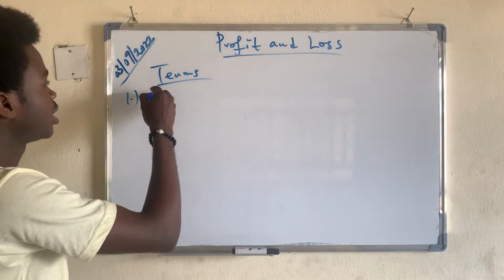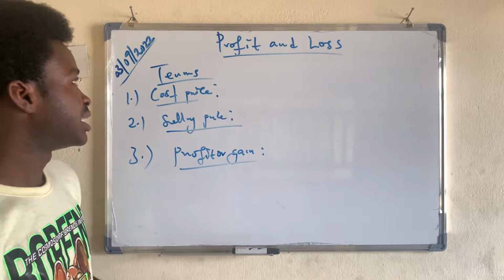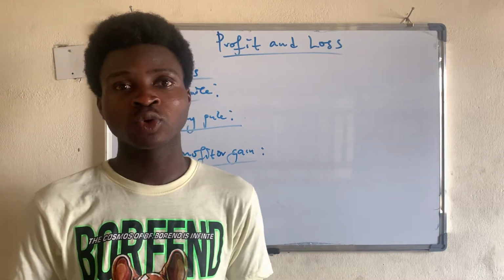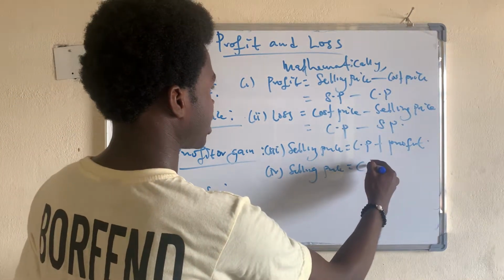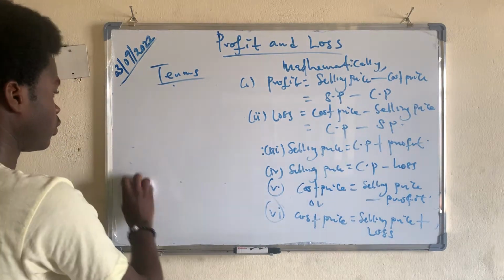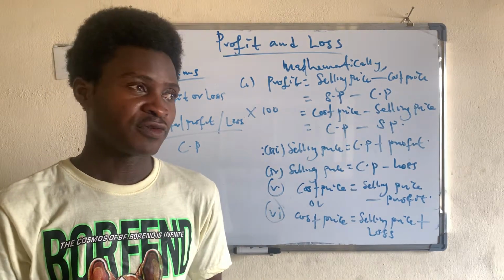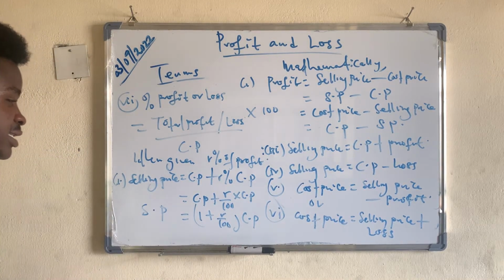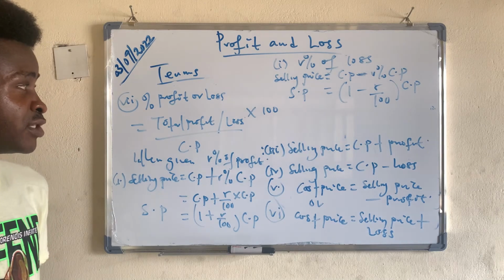Profit and Loss| introduction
How to solve questions on profit and loss. Important formulae